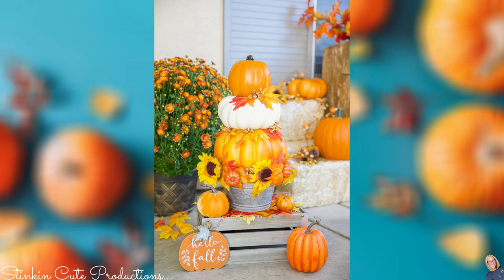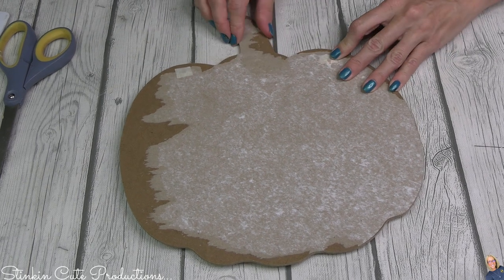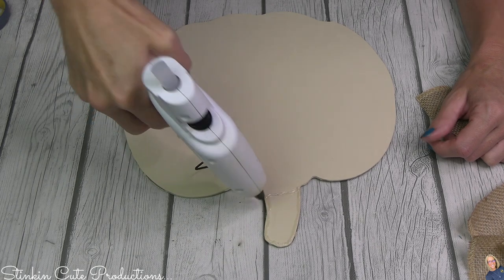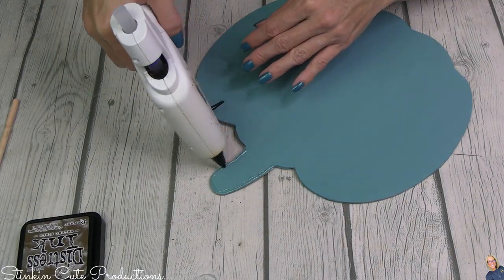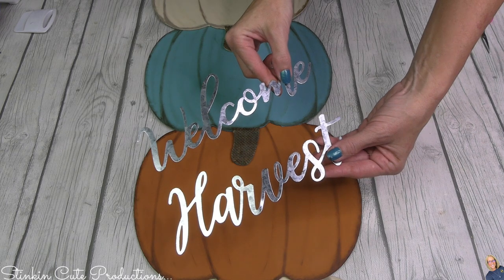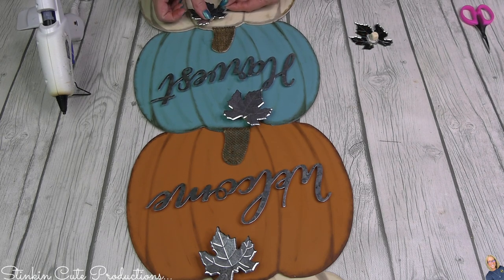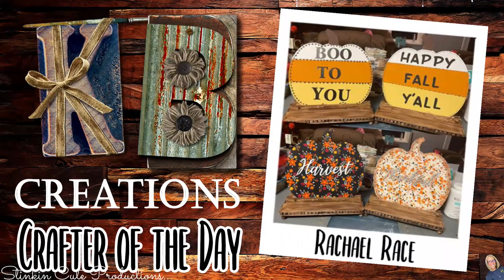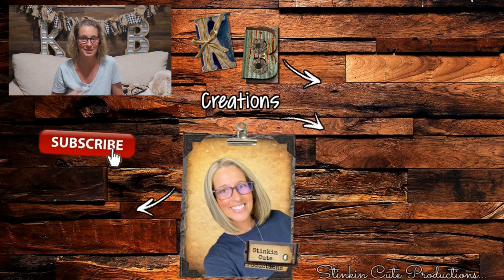MONEY SAVING DIY HACK!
Today I am bringing to you a HUGE MONEY SAVING DIY HACK using these Dollar Tree Pumpkin Plaques! This is a MUST SEE and is one you are not going to want to miss! So come CRAFT on a BUDGET with me today to see how you too can SAVE MONEY using these plaques! Happy CRAFTING Everyone ~ Kelly :-)

KB Creations
5022 West Ave. N. Suite 102 #187

HP Envy